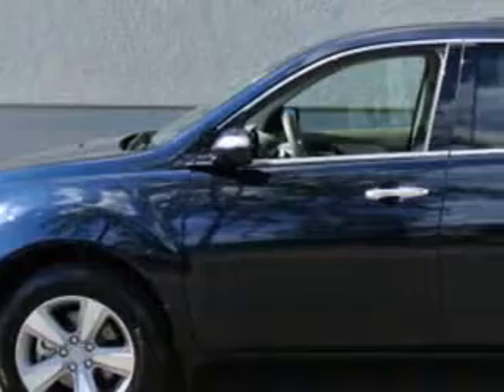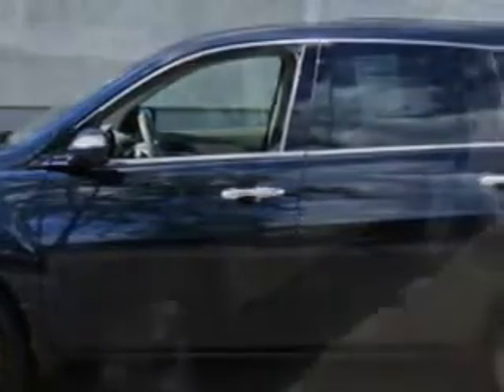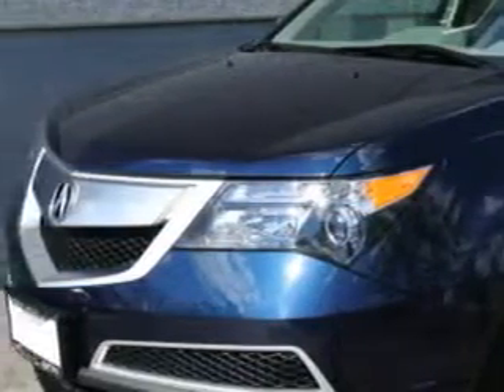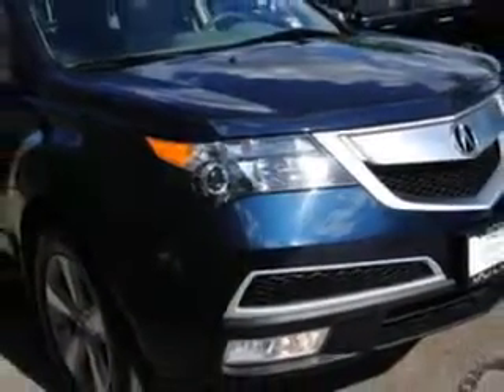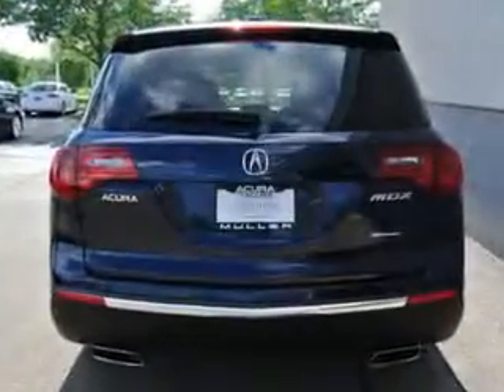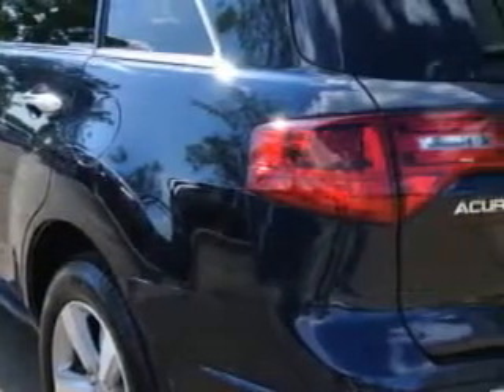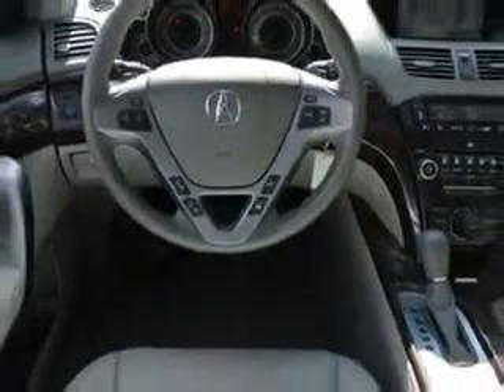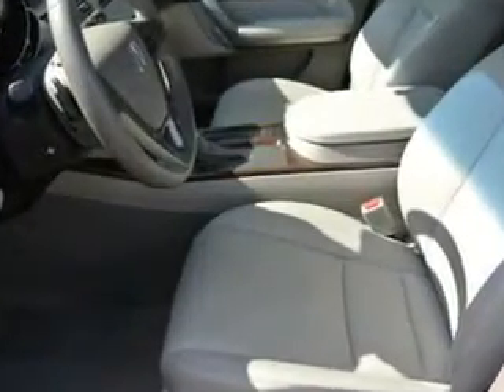2012 Acura MDX Woodfield Acura Hoffman Estates, IL 60195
Acura MDX At Woodfield Acura, we know you are looking for a vehicle to solve everyday task. Whether loading the kids soccer equipment or having a night out with your friends. You will have the room you need making those everyday task an ease to accomplish. You will love this Bali Blue Pearl Acura Mdx AWD Base 4dr SUV w/Technology Package, equipped with a 6 Cylinder engine and an automatic transmission. Enjoy an impressive 21 miles to the gallon on this family SUV with features like Exhaust Tip Color, Chrome, Exhaust, Dual Exhaust Tips, Grille Color, Black, Grille Color, Chrome Surround, Mirror Color, Body-Color, Rear Spoiler Color, Body-Color, Rear Spoiler, Tail-Gate Spoiler, Cargo Area Light, Center Console Trim, Leather, Center Console Trim, Simulated Wood, Floor Mat Material, Carpet, Floor Mats, Front And Rear, Reading Lights, Front, Rear And Third Row, Front Suspension Classification: Independent, Front Suspension Type: Macpherson Struts, Suspension, Front Arm Type: Lower Control Arms, Suspension, Rear Coil Springs, Suspension, Stabilizer Bars: Front And Rear, Doors, Liftgate Window: Fixed, Doors, Rear Door Type: Power Liftgate, and much more. Enjoy the drive, feel safe, and have peace of mind in this Acura Mdx. See us at Woodfield Acura today!
MILES: 27,980
VIN:2HNYD2H31CH503791

Woodfield Acura
1099 w. Higgins Rd.